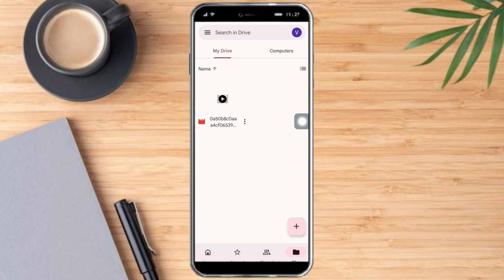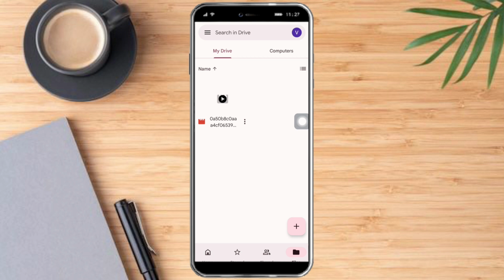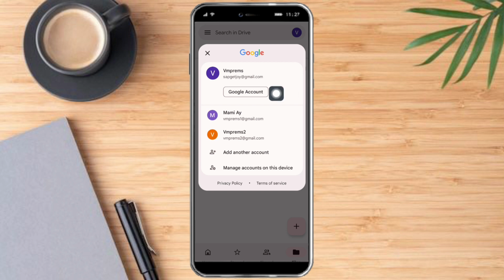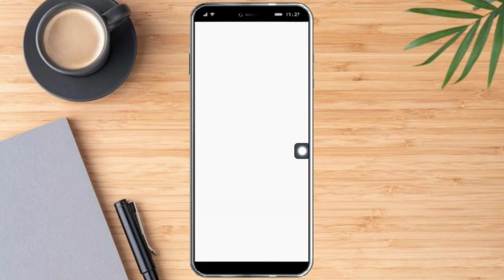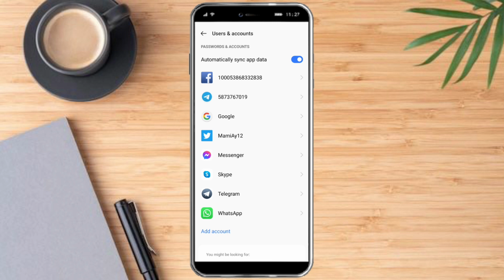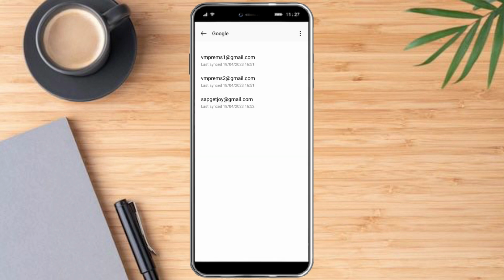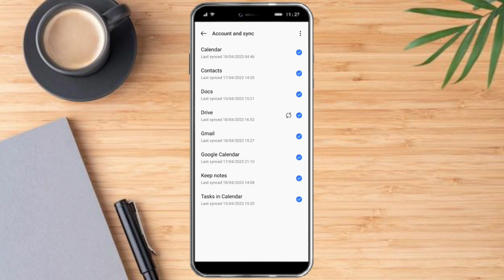How to Fix Google Drive Processing video | 2023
In this video I'll show you How to Fix Google Drive Processing video. The method is very simple and clearly described in the video. Follow all of the steps & learn How to Fix Google Drive Processing video!